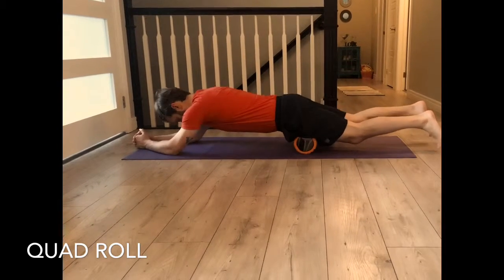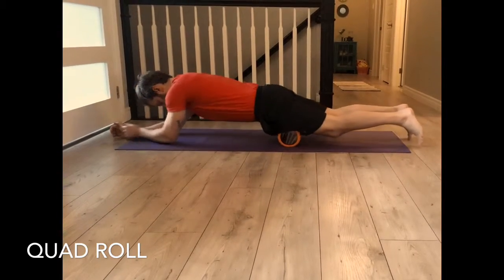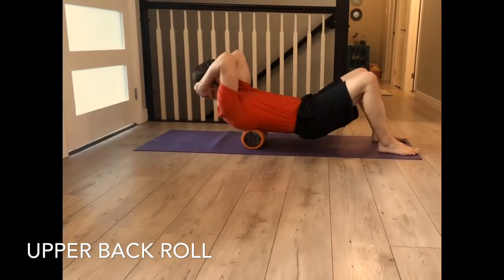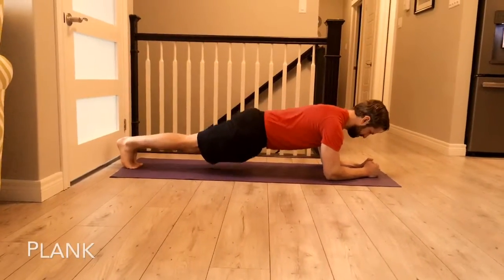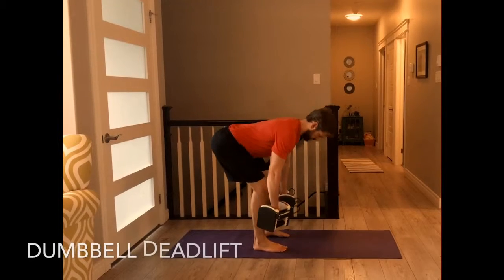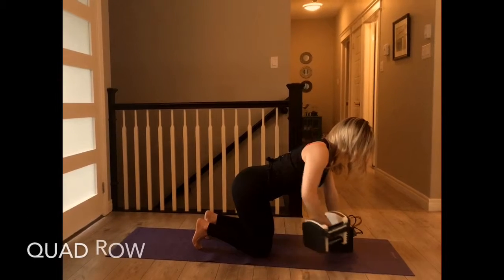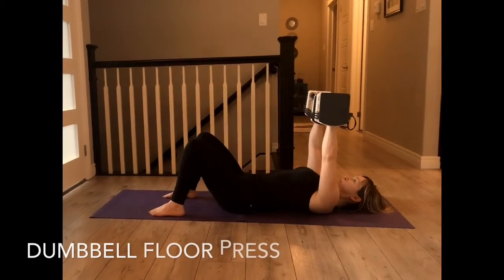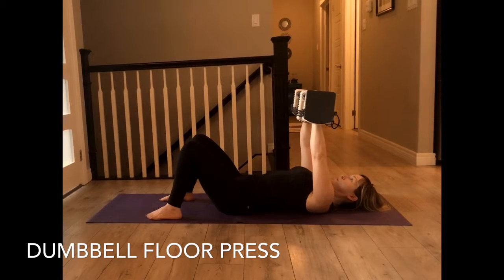In-Home Workout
A basic in-home workout using a few simple pieces of equipment